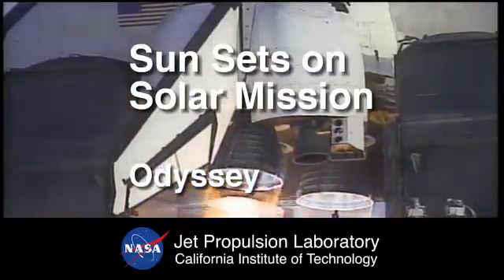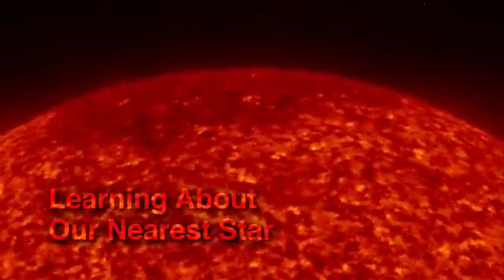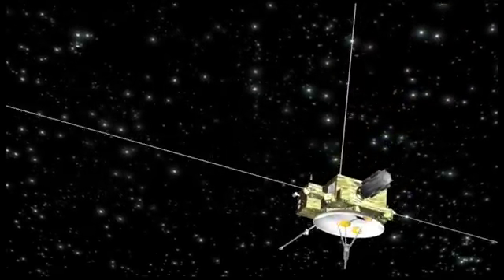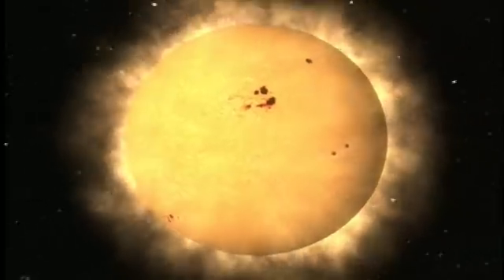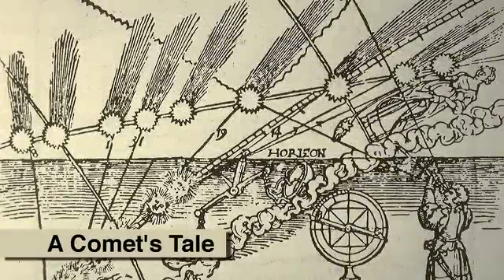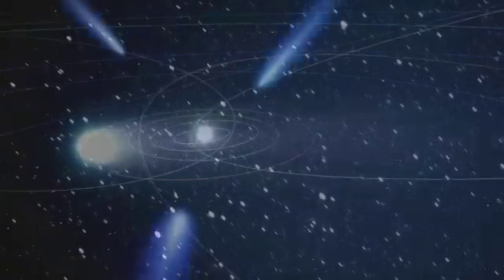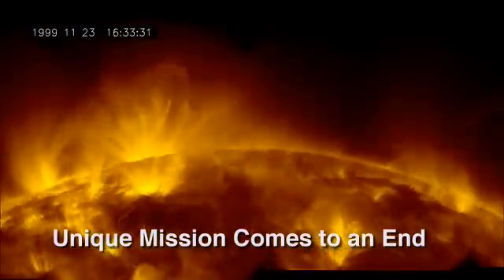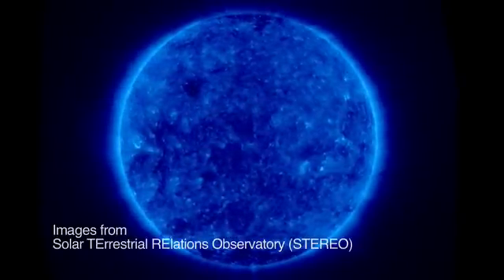Video: Sun Sets on Solar Mission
The sun will soon set on the Ulysses solar mission, which forever changed the way scientists view the sun and its affect on space.